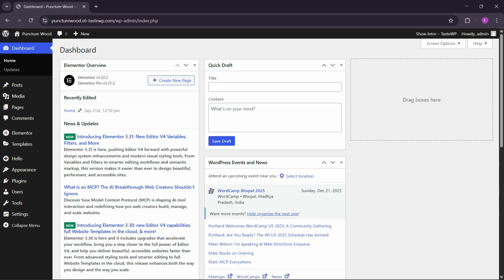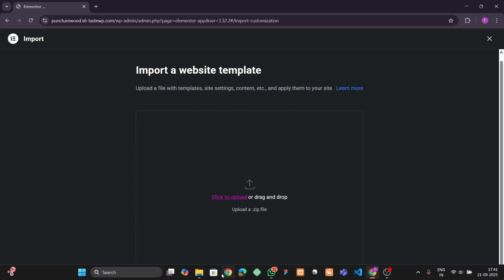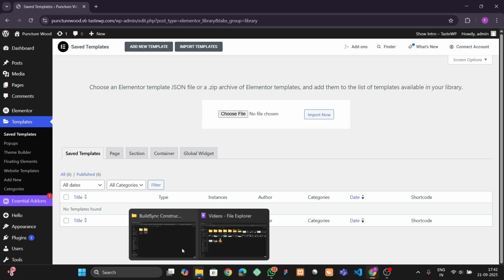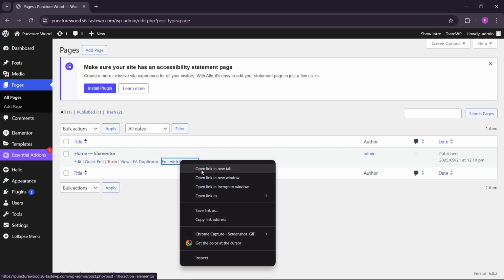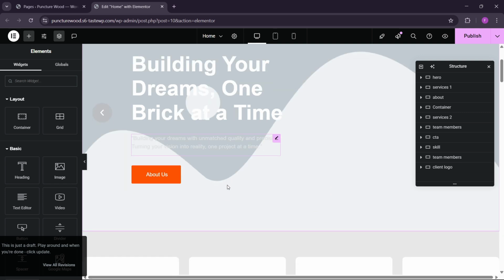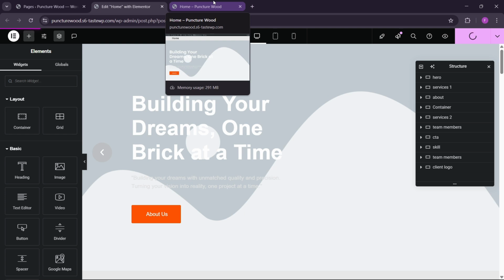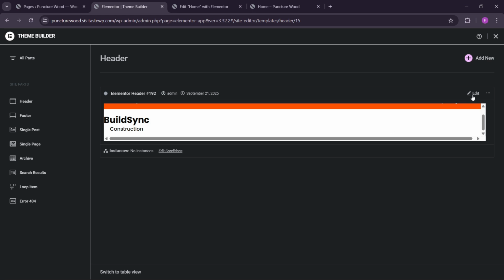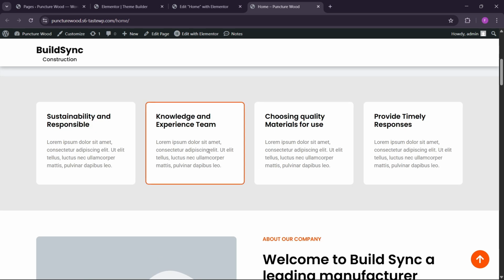How to Import ANY Elementor Website Kit in WordPress (Step by Step for Beginners!)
📌 How to Import the Elementor Kit & Templates

1️⃣ Unzip the downloaded file – Inside, you’ll find:

Elementor Kit (ZIP file)

JSON Template Files

2️⃣ Import the Elementor Kit (ZIP file):

Go to WordPress Dashboard → Elementor → Tools → Import Kit

Upload and import the Kit ZIP file

3️⃣ If you face errors while importing:

Go to Elementor → Templates → Saved Templates

Import all the JSON files one by one manually

4️⃣ ✅ Done! Now you can start customizing your Gym Fitness Website with Elementor. 🚀

wordpress elementor
wordpres elementor tutorial for beginners
wordpress elementor tutorial full course
wordpress elementor tutorial 2025
wordpress elementor tutorial telugu
wordpress elementor tutorial for beginners tamil
wordpress elementor tutorial localhost
elementor website
elementor website builder - more than just a page builder